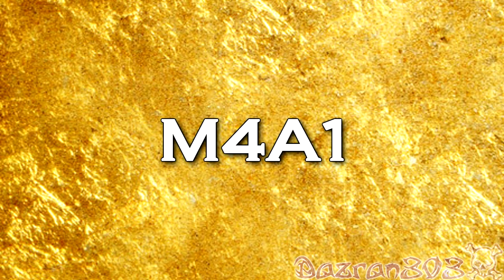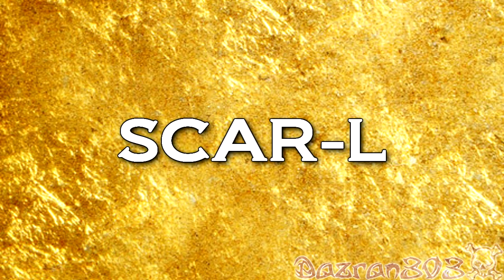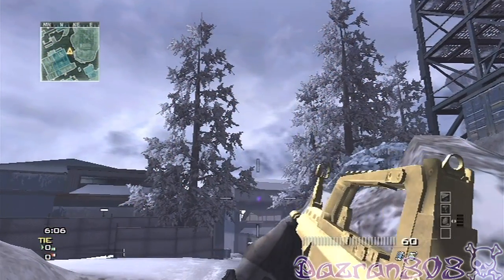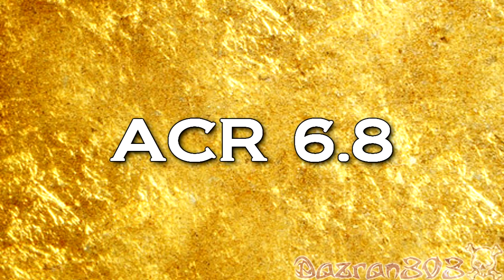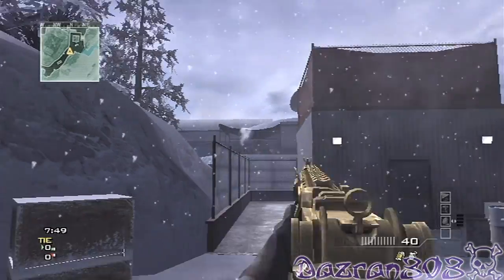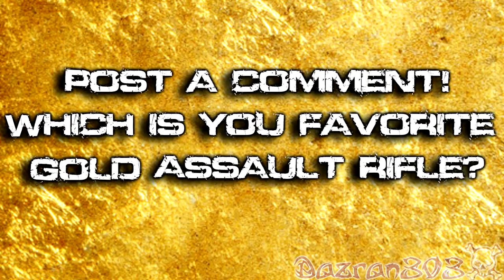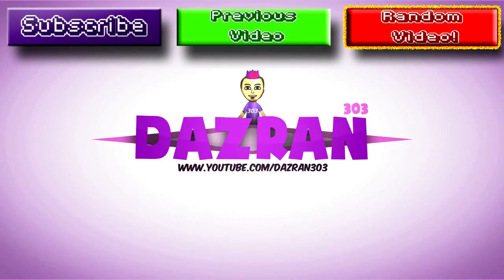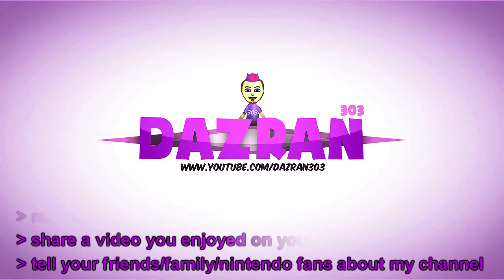Call of Duty Modern Warfare 3 Wii - All Gold Guns | Assault Rifles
Call of Duty Modern Warfare 3 Wii Gameplay. This is the Nintendo Wii Version.
CoD MW3 Wii on the Nintendo Wii with Wii Remote control. High Kill Gameplays, Killstreaks, MOABS, Sniping & More!

Episode Title:
Game: Call of Duty: Modern Warfare 3 Wii